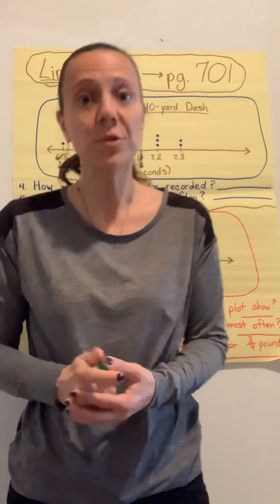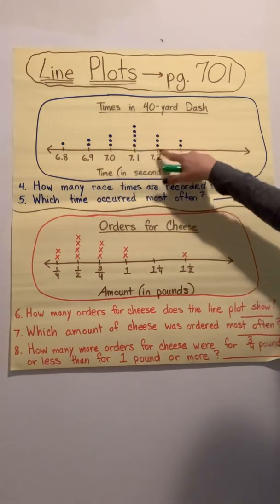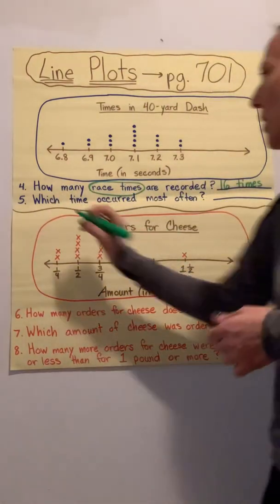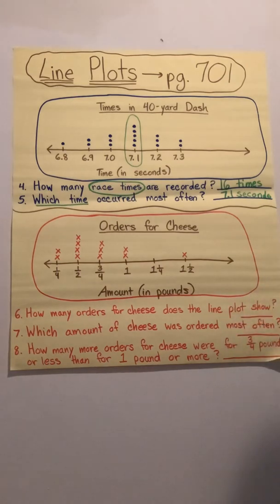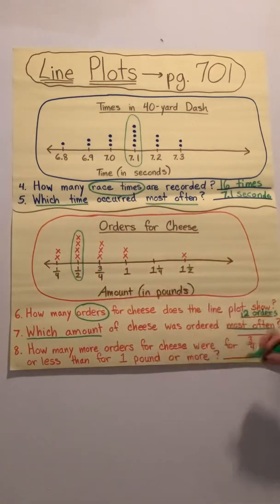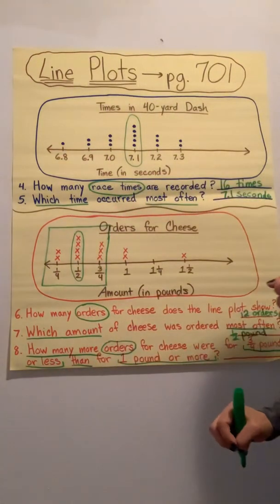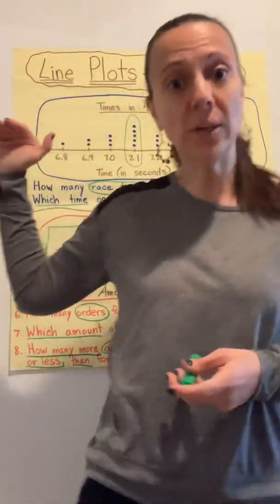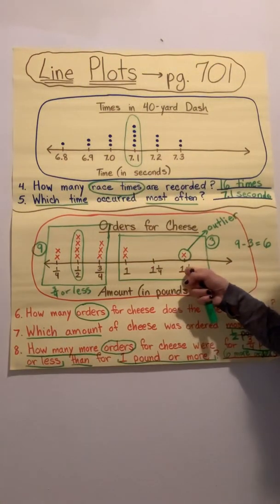April 5, 2020